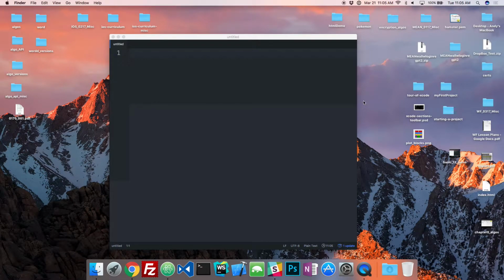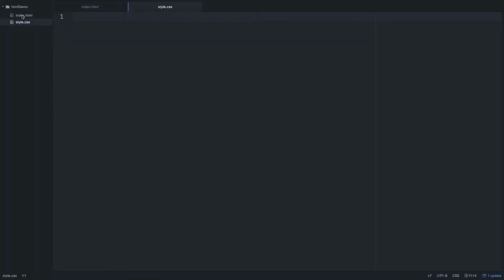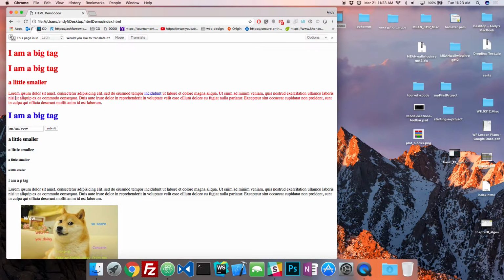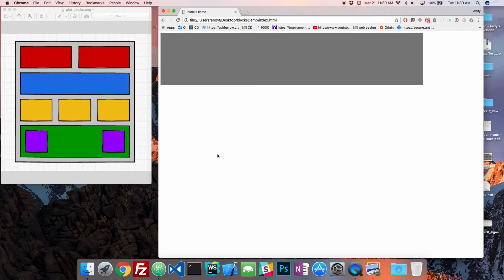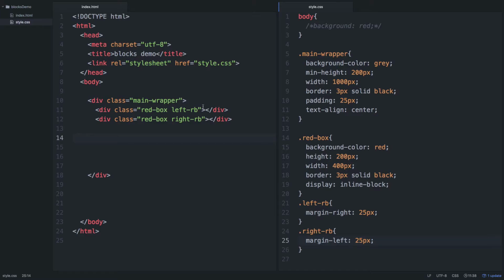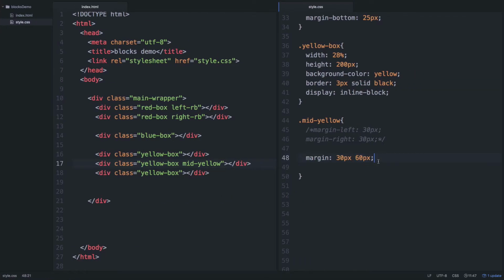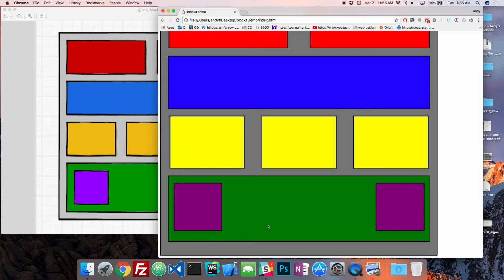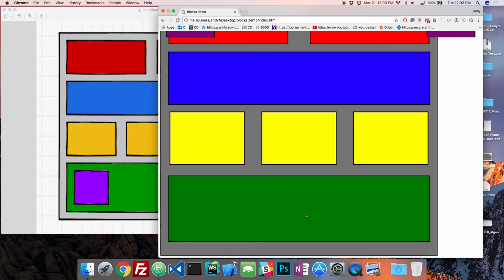plotting blocks demo